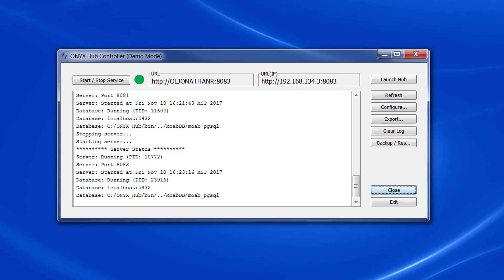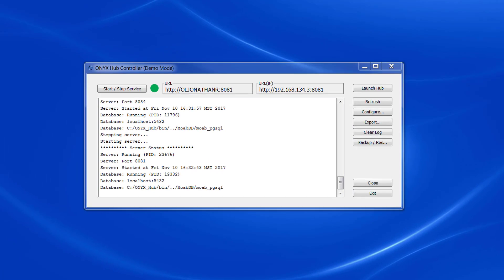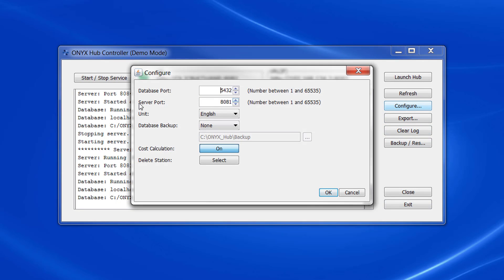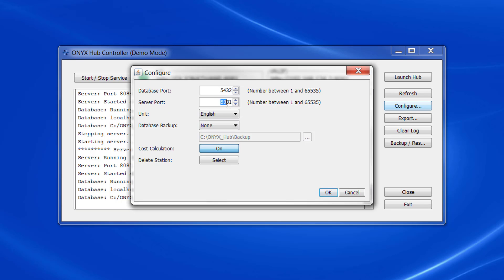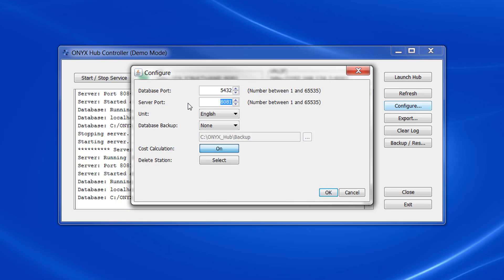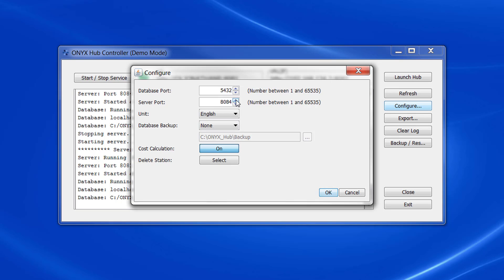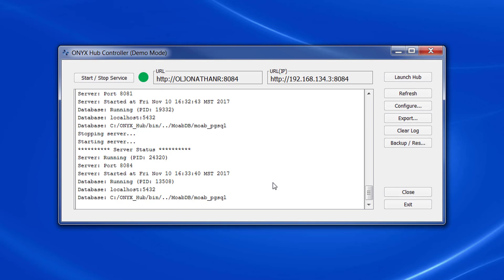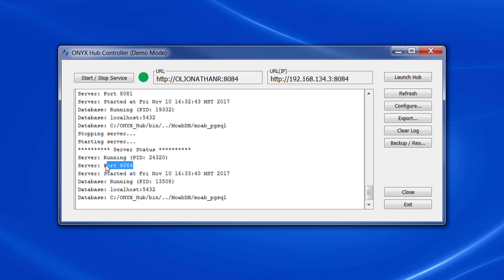ONYX Hub: changing your ports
Learn how to change your ports for ONYX Hub in this easy how to video using the ONYX Hub Controller